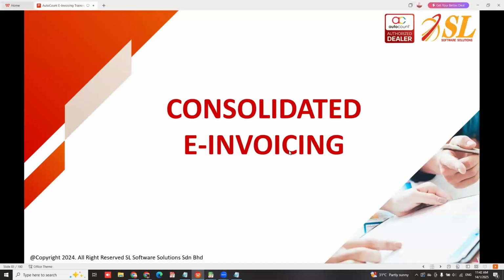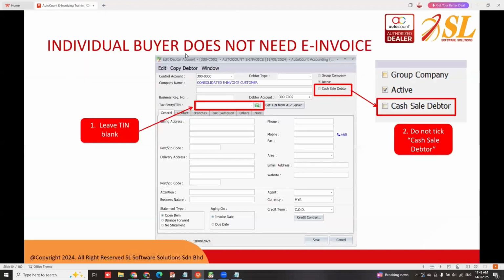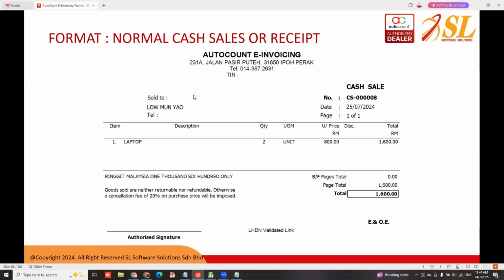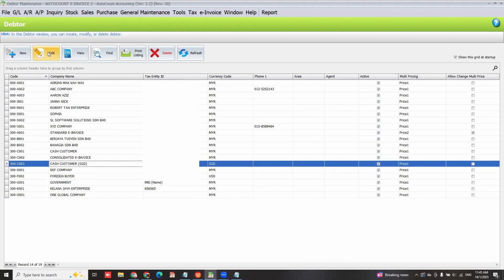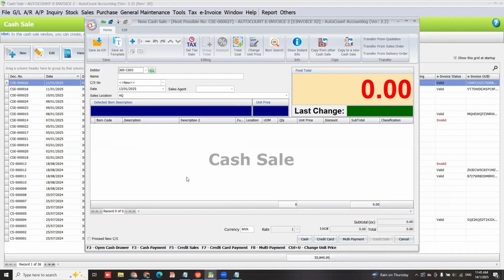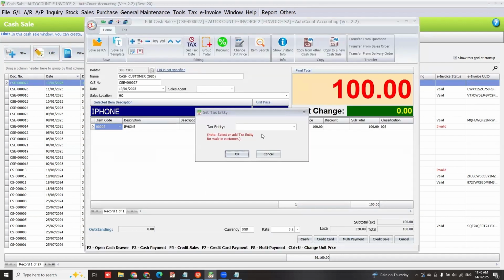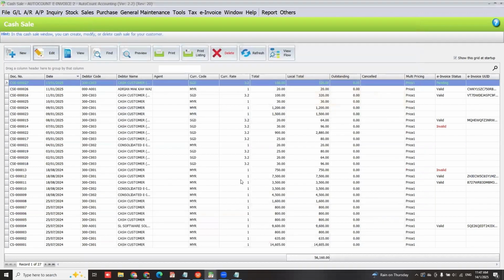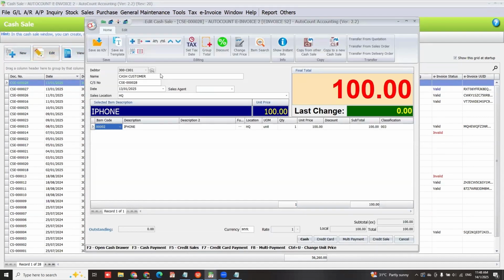Buyer Do Not Require e-Invoice for B2C Business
In this video, we’ll walk you through the process of submitting an e-invoice for a B2C (business-to-consumer) transaction, even when the buyer does not require one.